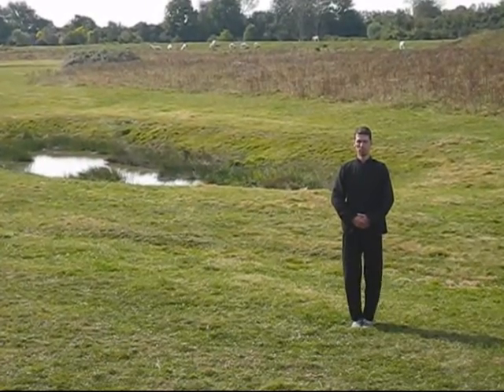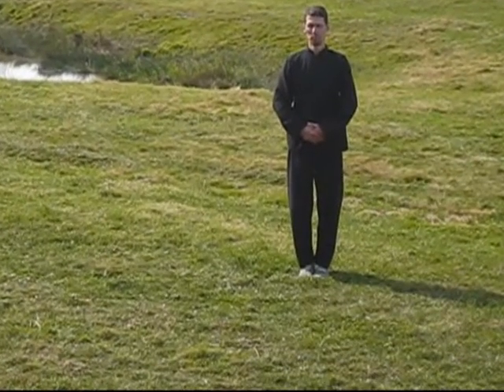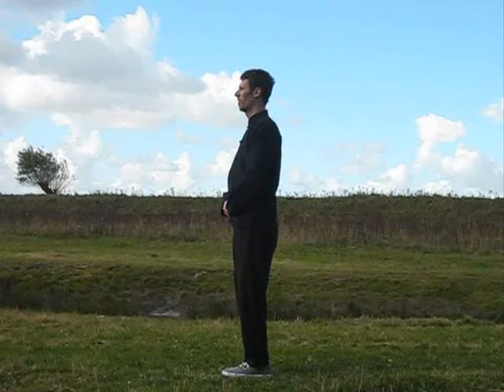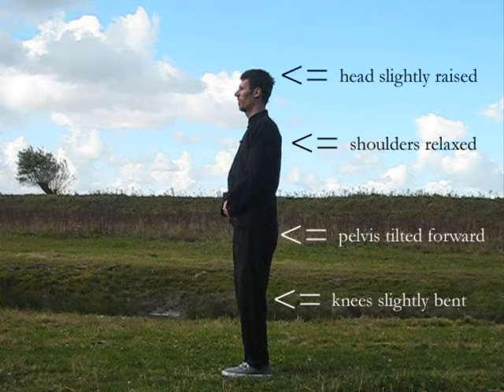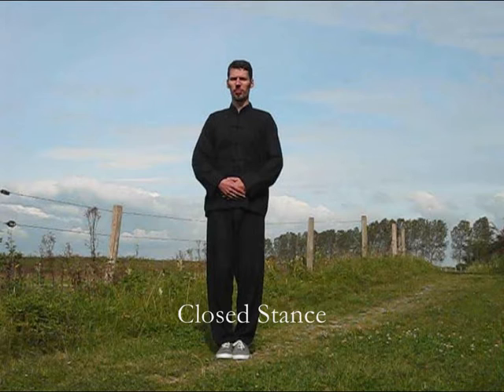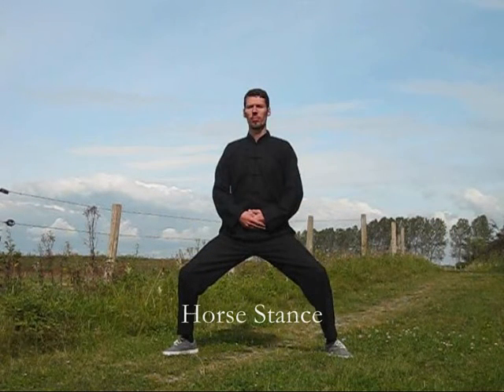10 Minutes The Eight Pieces of Brocade Qi Gong Exercise Workout - Qi Gong Chi School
Qi Gong is over 5000 years old passed down from master to students in the oldest known university in Wu dang mountain in China and is practiced daily by over 700 million people for longevity and extending life.

Qi Gong, chi kung, or chi gung literally "Life Energy Cultivation" is a practice of aligning breath, movement, and awareness for exercise, healing, and meditation.With roots in Chinese medicine, martial arts, and philosophy, qigong is traditionally viewed as a practice to cultivate and balance qi (chi) or what has been translated as "intrinsic life energy".

Typically a Qi Gong practice involves rhythmic breathing coordinated with slow stylized repetition of fluid movement, a calm mindful state, and visualization of guiding qi through the body.Qi Gong is now practiced throughout China and worldwide.